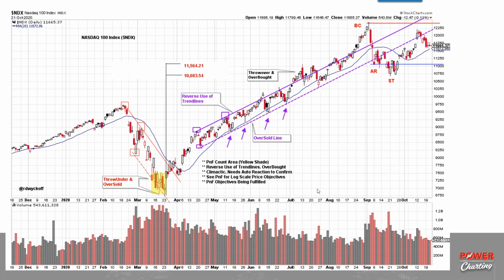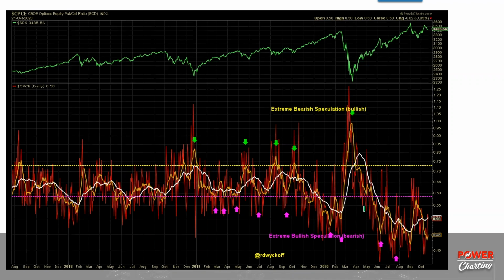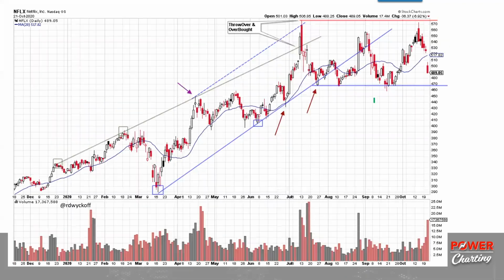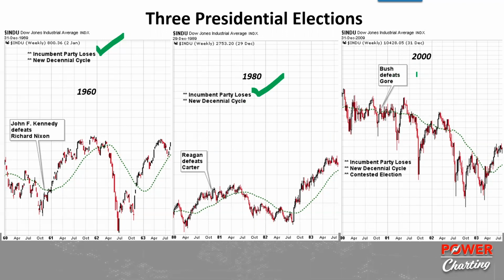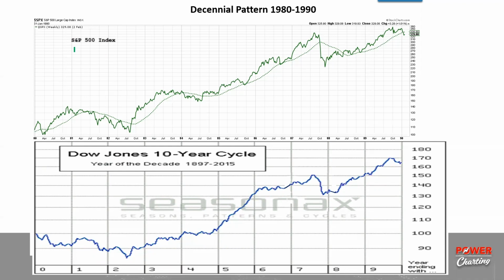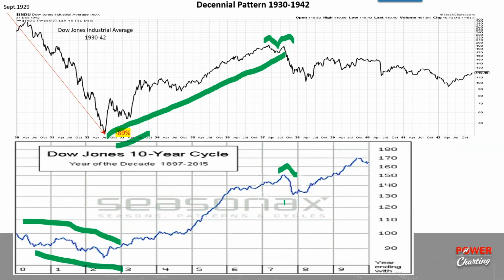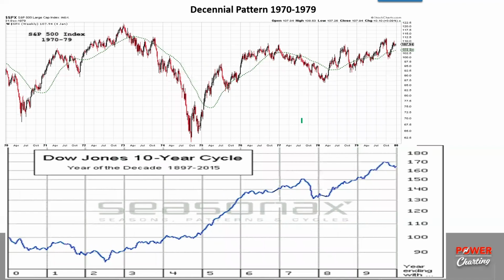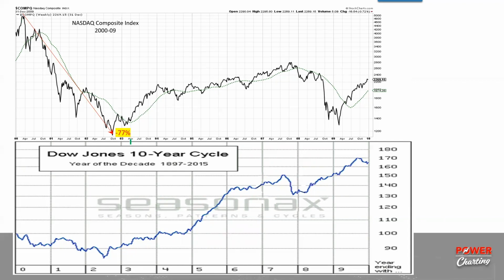Elections Have Economic Consequences | Bruce Fraser | Power Charting (10.23.20)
Decennial (10 year seasonality pattern) Seasonality phenomena is studied decade by decade. The decades of the 30s, 40s, 50s, 60s, 70s, 80s, 2000s, and 2010s are compared to the seasonal pattern. The decades of 60s, 80s & 2000s all start with presidential elections and have other commonalities. Does 2020 have the same characteristics?

Intraday analysis of the present position of the $NDX $INDU is studied. A longer time frame view of Equity Put / Call Ratio is evaluated and compared to historical extremes.

Present Market Position 1:58
Decennial Pattern Intro  10:35
Historic Examples 16:25